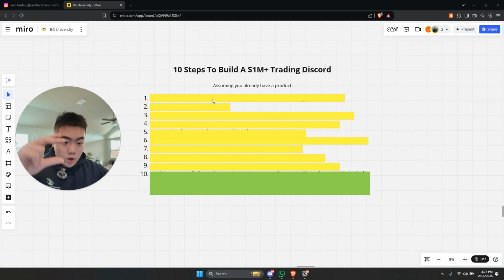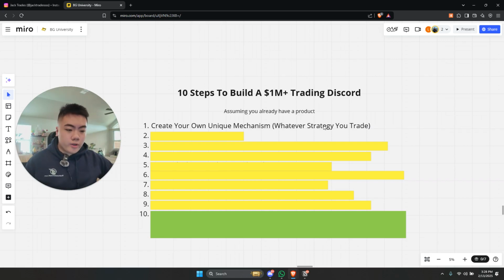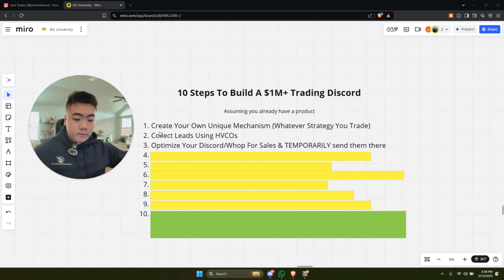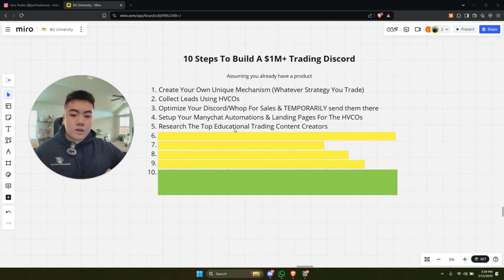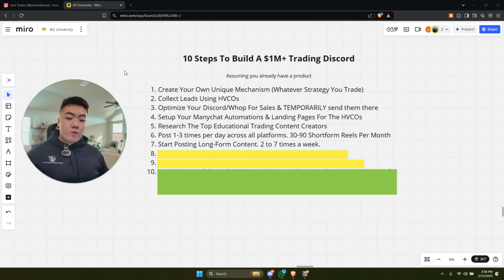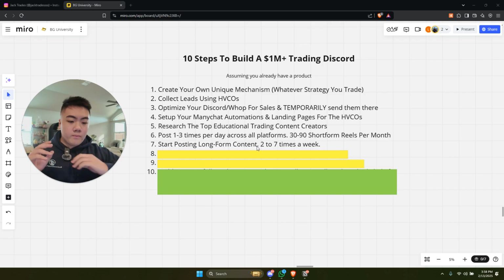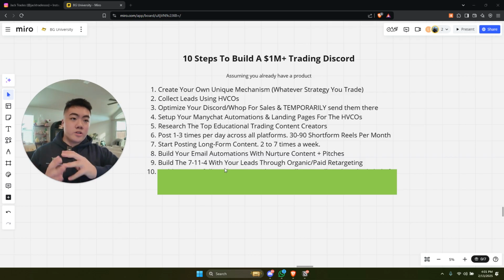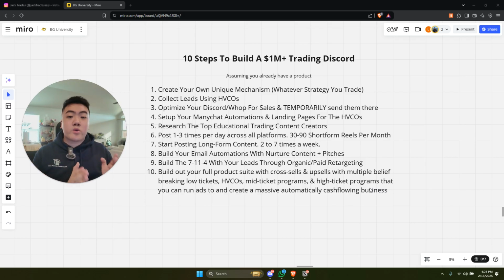10 Proven Steps To Build A Million Dollar Trading Discord (Our $10M+ Trading Whop Funnel Explained)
Breakdown Of The Authority Ascension Funnel:
• How To Add $10K MRR Per Week To Your Tradi...